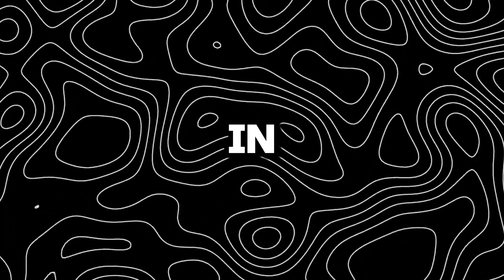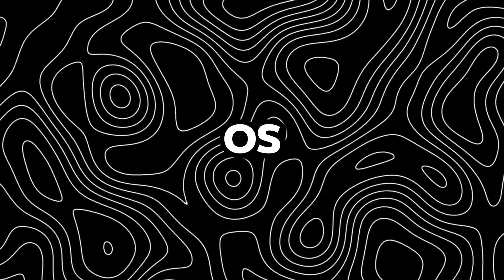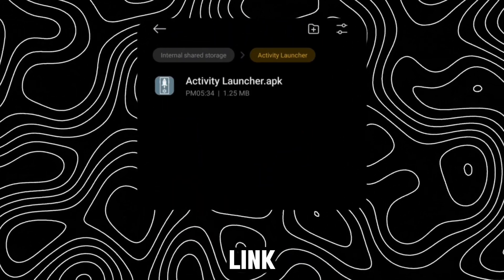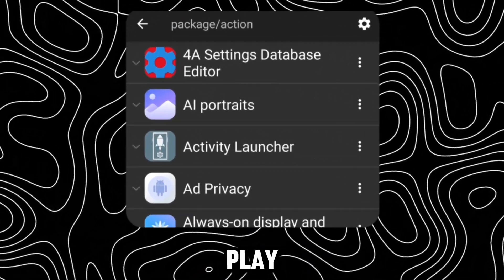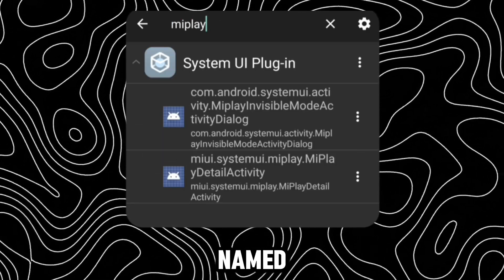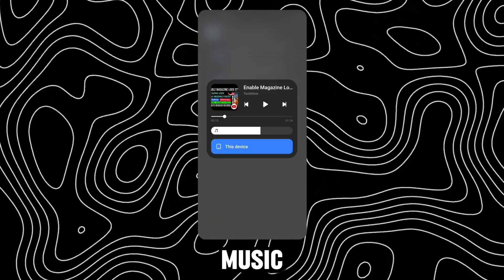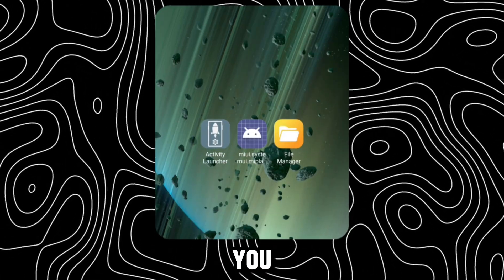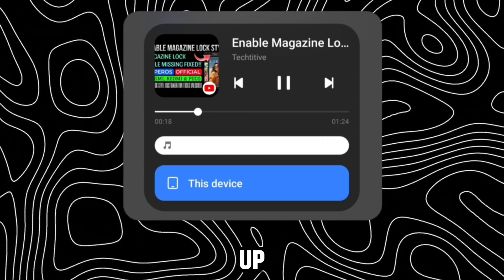Enable HyperOS Control Centre Music Popup On Any Device | Techtitive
Enable HyperOS Control Centre on any Device;

HyperOS
Control Centre
Music Popup
Device
Enable
Any Device
Device Compatibility
Audio Notification
System Integration
Customization
Interface
Music Control
Audio Visualizer
User Interface
Device Settings
Notification Management
Audio Playback
Tips
Tricks
Tutorial
Hacks
Guide
Setup
Features
Integration
Tweaks
Management
UI Enhancement
Popup
Management
Configuration
Tutorial
Setup
Tricks
Tips
Guide
Tweaks
Hacks
Configuration
Tricks
Tips
Management
Tutorial
Setup
Features
Integration
Tricks
Tweaks
Guide
Popup